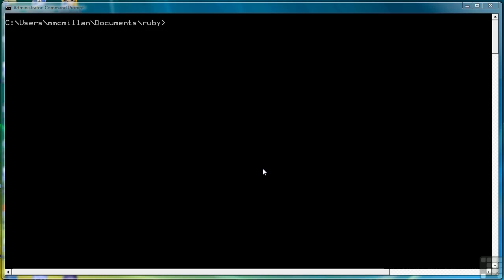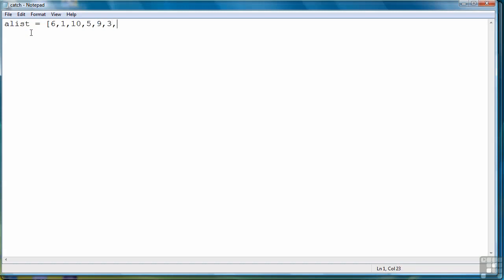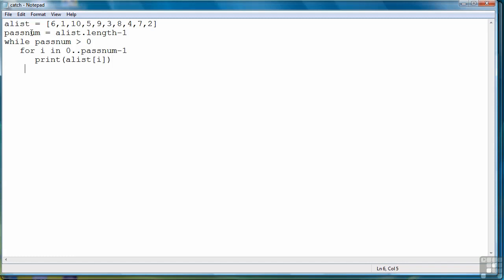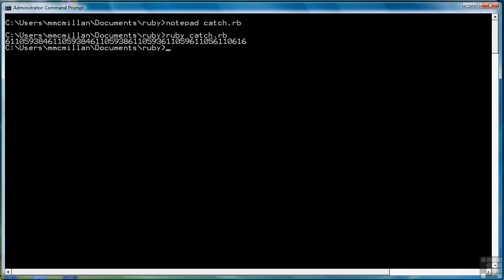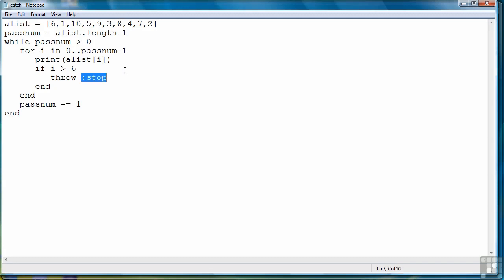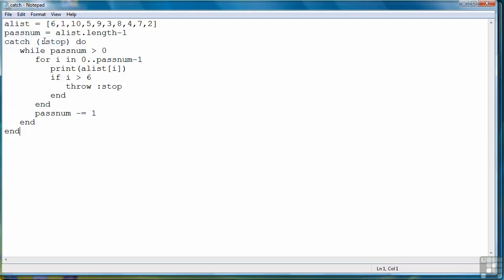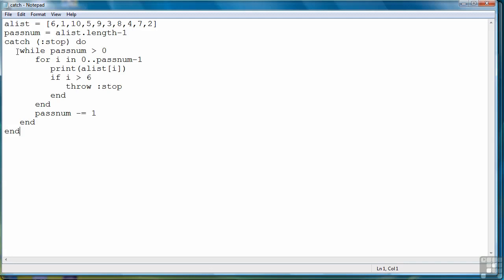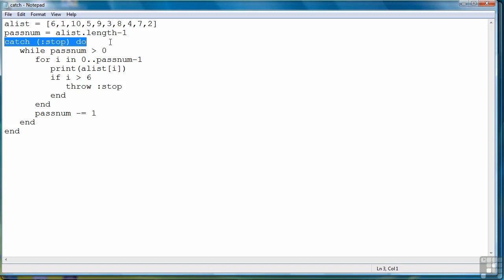Infinite Skills: Ruby Programming 54 - Working With Catch And Throw